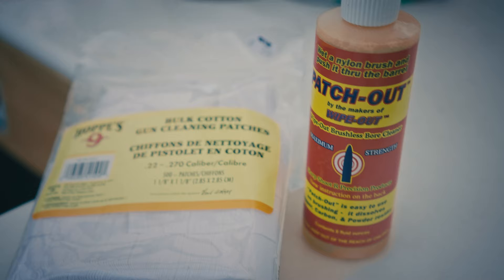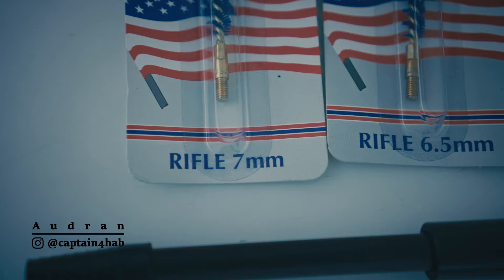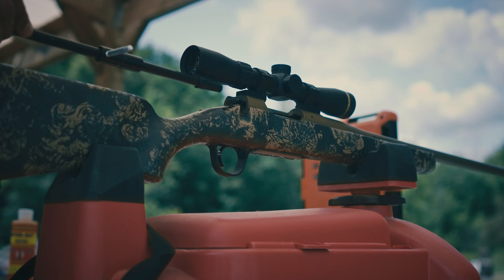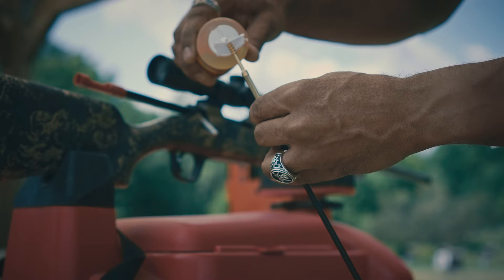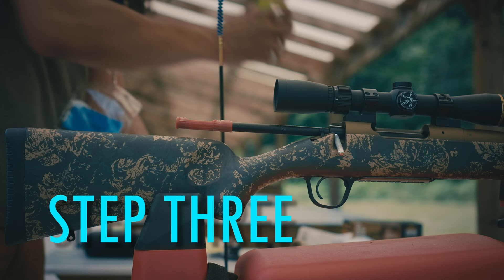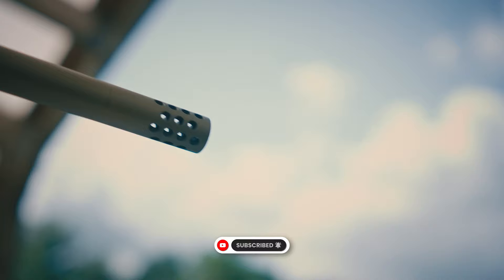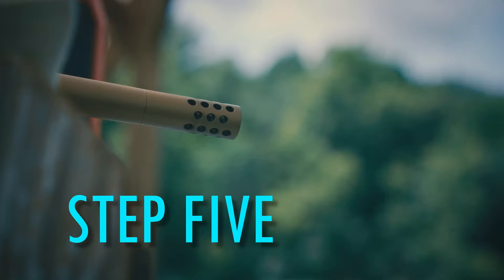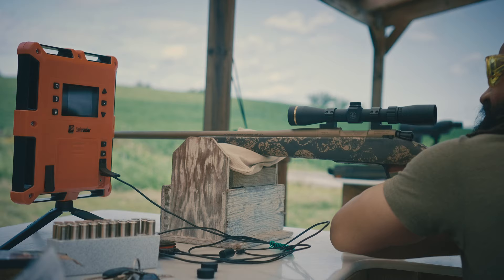Mastering the Art: Barrel Break-in the Christensen Arms Way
In this video, we'll be following the Christensen Arms Barrel Break-in Procedure. This procedure is used to improve the accuracy and reliability of your firearm.

 I call BS when you see a brand-new rifle, and the makers claim it doesn't require any break-in. (Unless they've done it for you) Break-in your barrel is up to you, but the benefits are evident. And many barrel manufacturers recommend it. Everyone has their preferred method, But Christensen Arms' procedure is clearly thorough and quite an investment... 50 rounds!